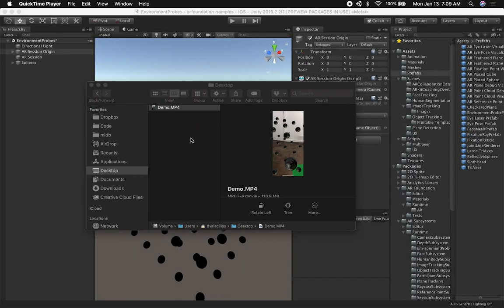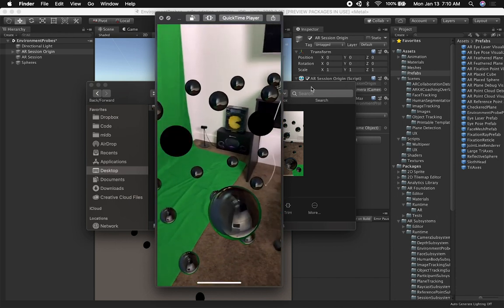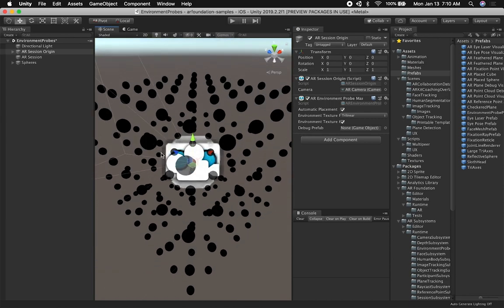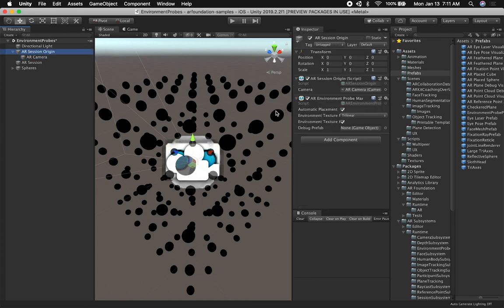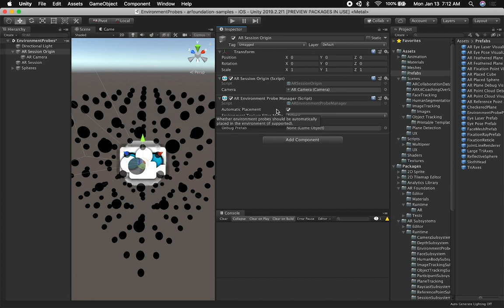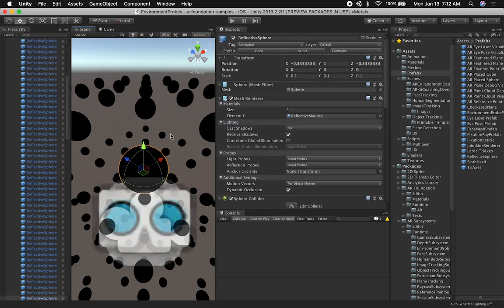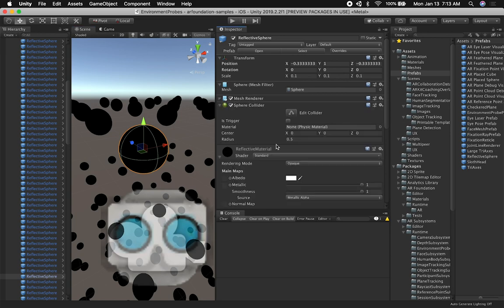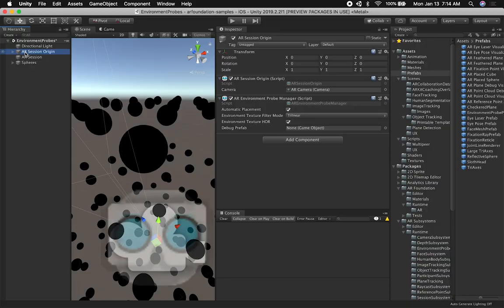Unity AR Foundation - How To Create Real World Reflections With AR Environment Probes?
Unity AR Foundation has come along way and today I provide you with a new video where I show you how to create realistic reflections with AR Environment Probes which cast reflections from the real world.

This video assumes that you have gone through my earlier AR Foundation videos since I don't cover core functionality, however if you like to watch those videos be sure to watch my Unity AR Foundation For Beginners playlist at: